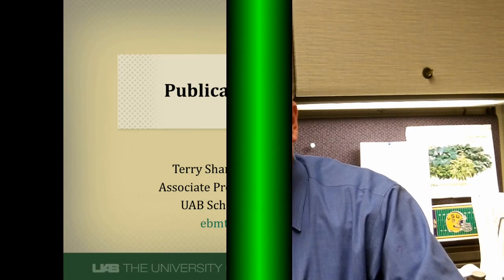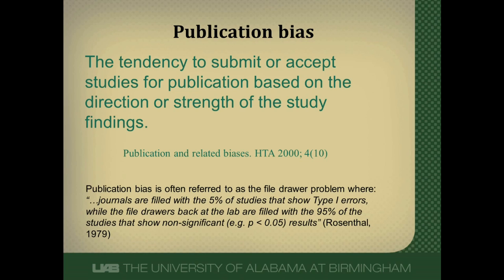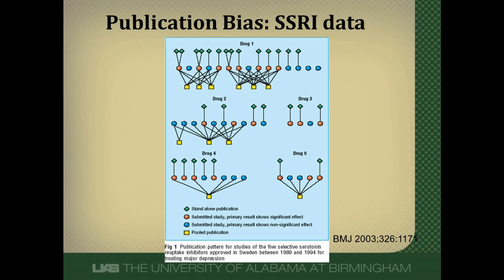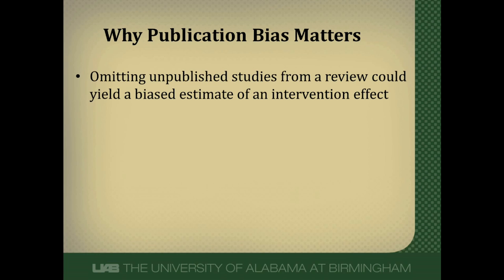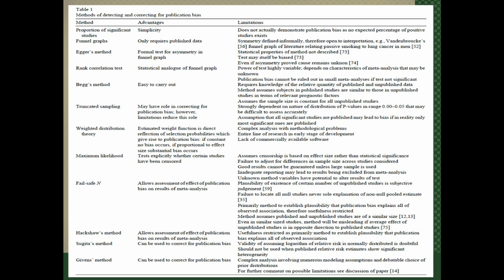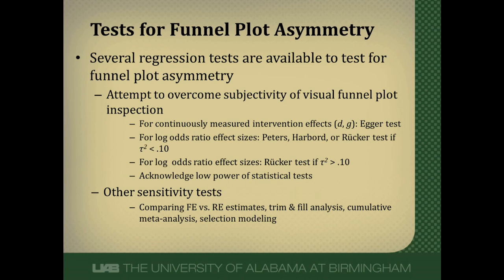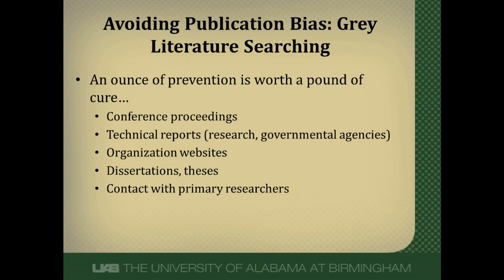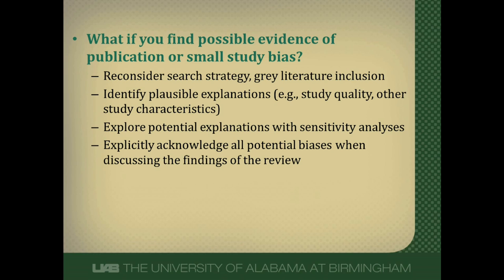Publication Bias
Very general overview of what publication bias is and the use of funnel plots to detect it